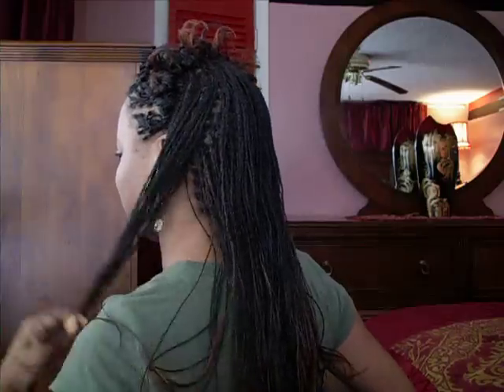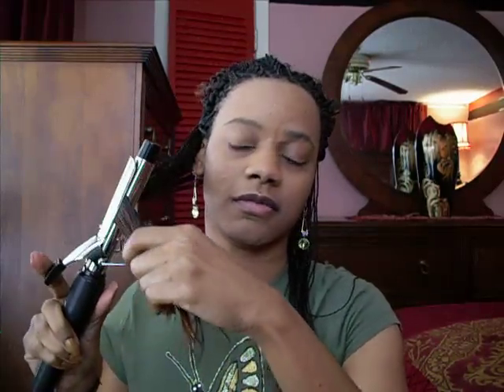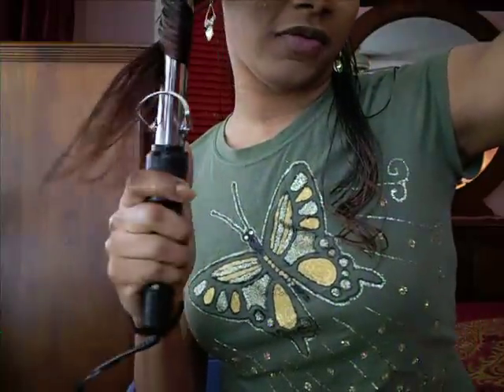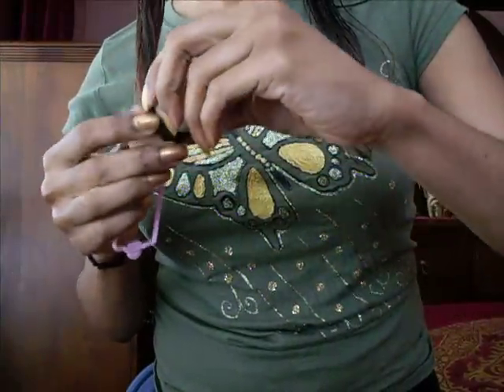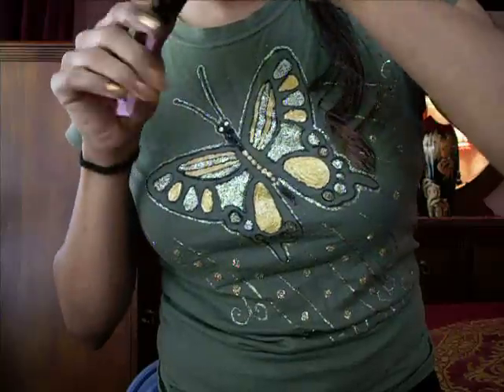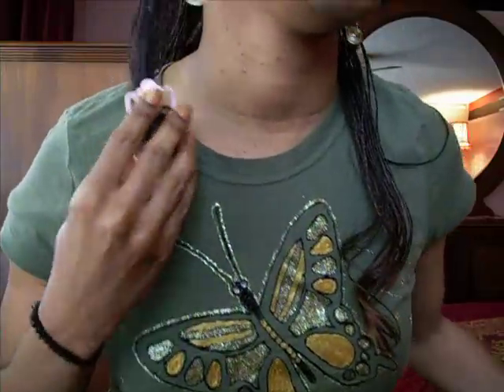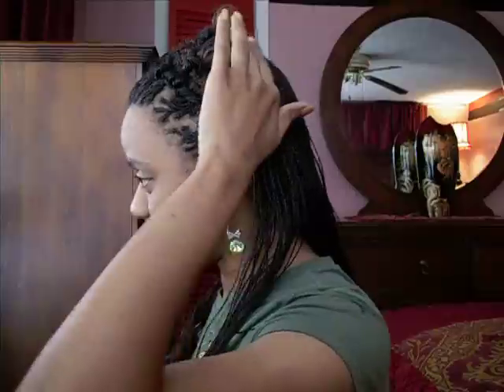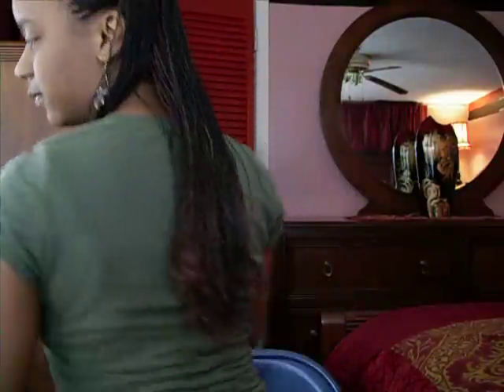Microbraids "Chinese Knots" Style 2 Part 3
This is another style2 that I wear my microbraids in.